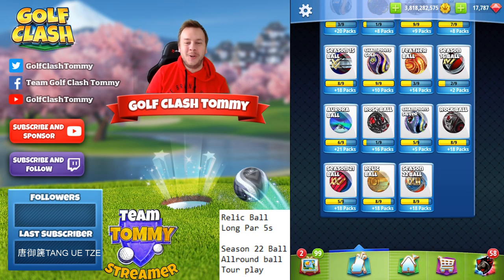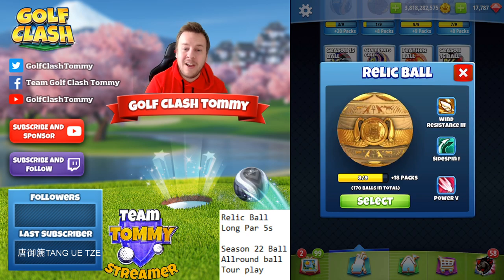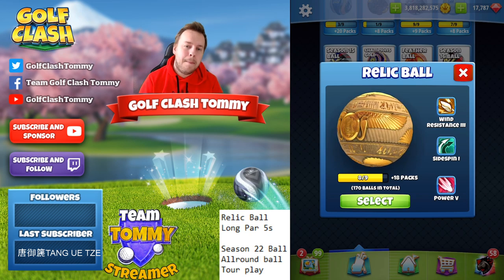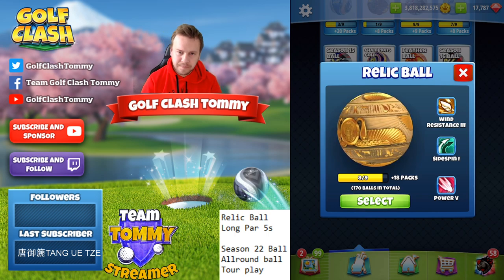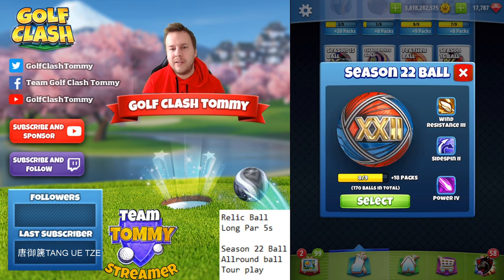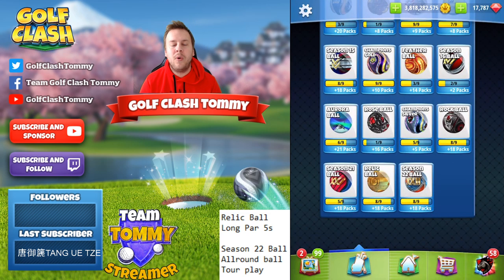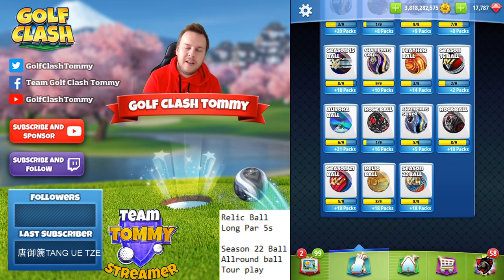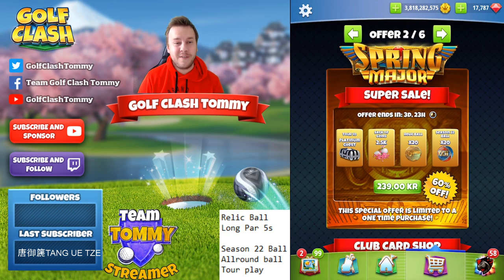Golf Clash tips, BALL Review - Relic & Season 22 Ball!